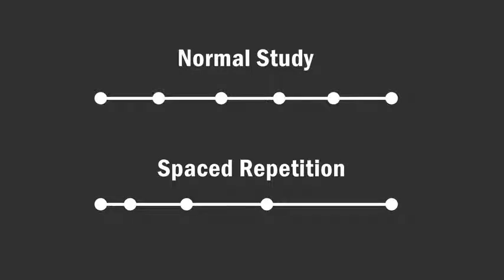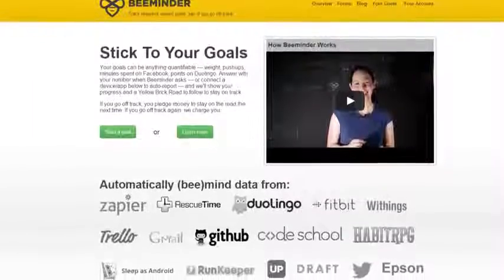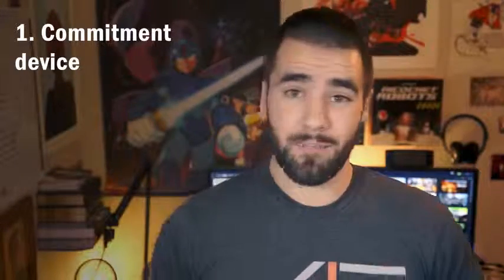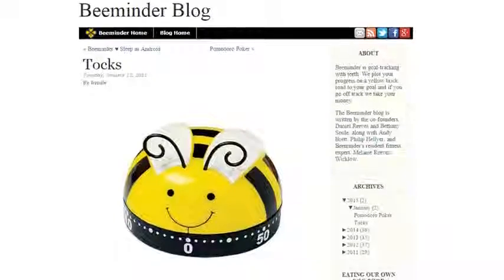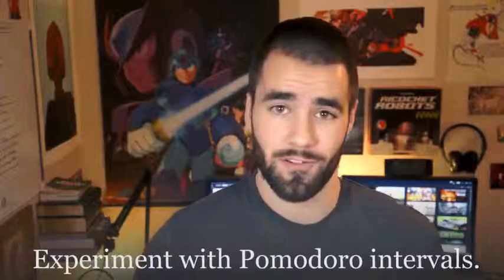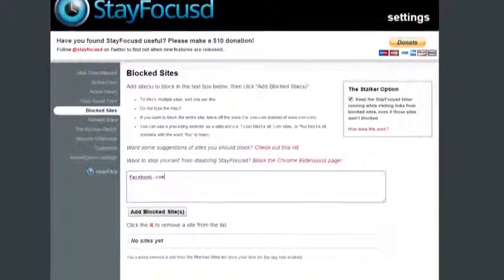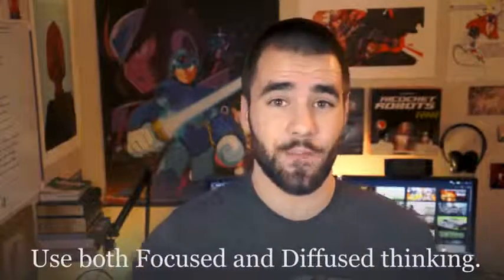How to Study Effectively 8 Advanced Tips College Info Geek